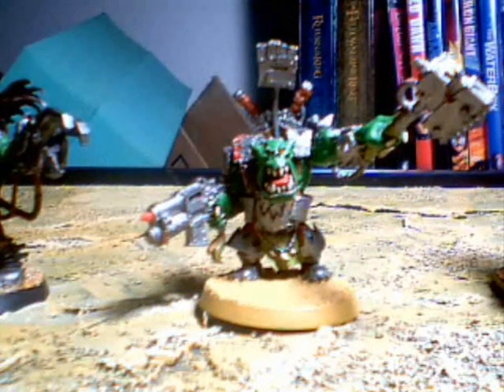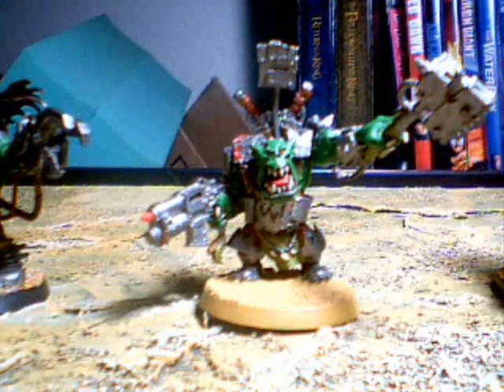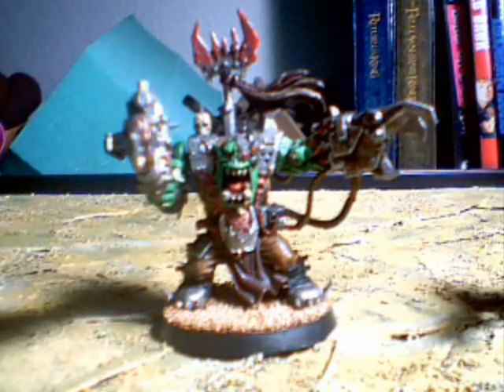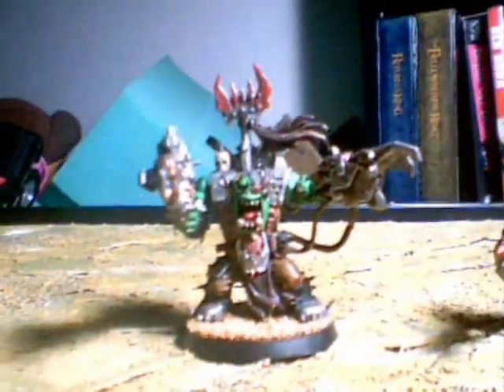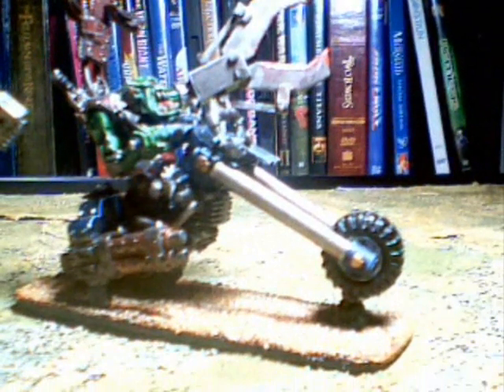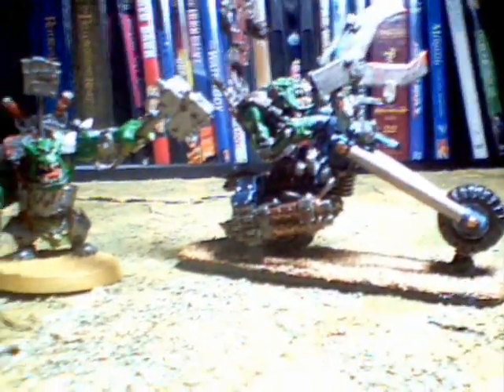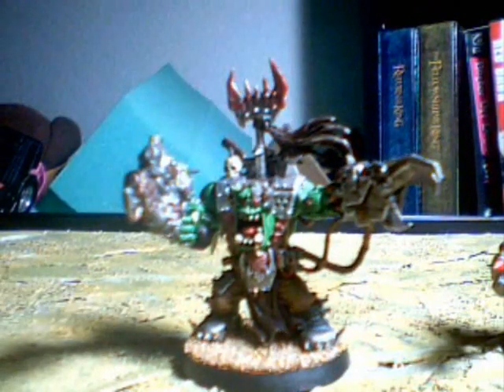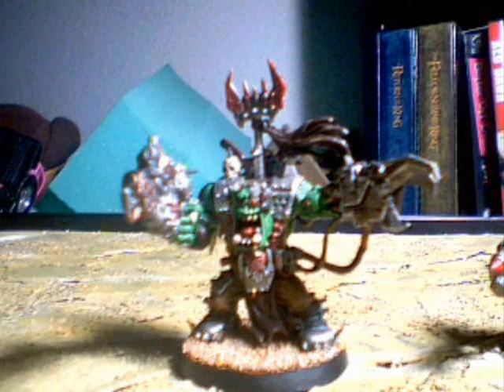Talking About Orks - The Warboss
The Warboss is the most common HQ choice, completely deadly in close combat.